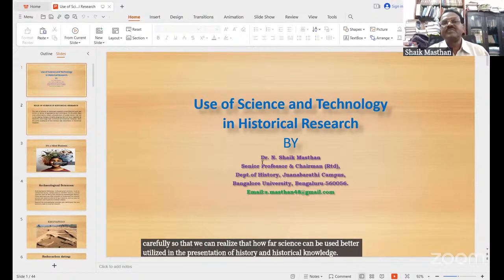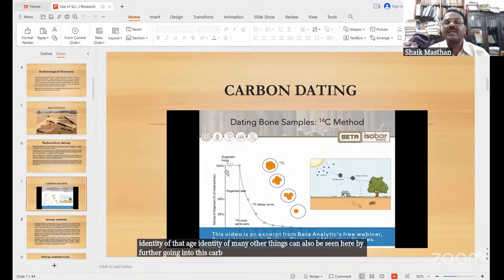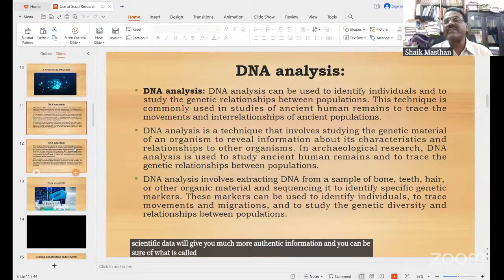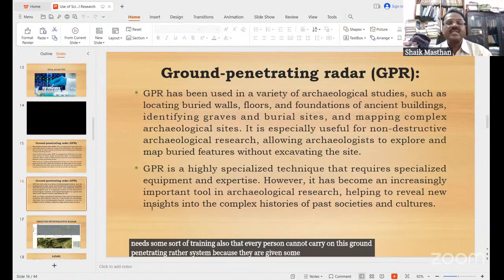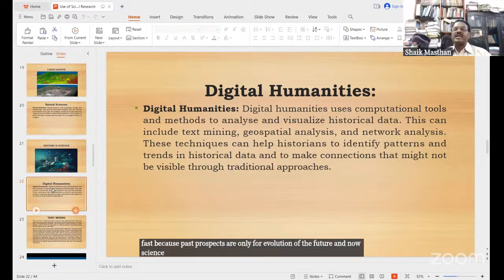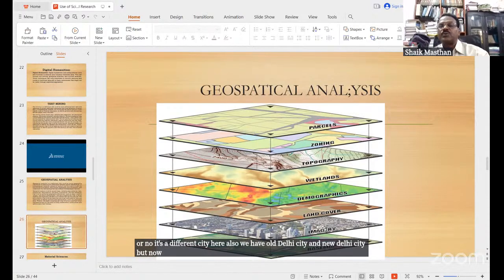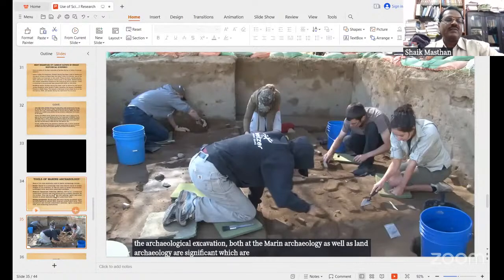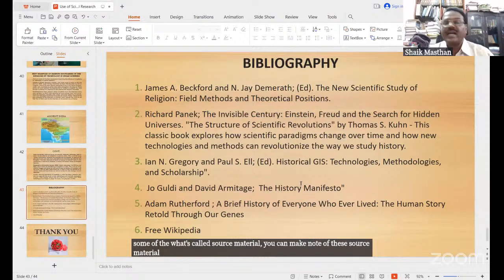MMTTC Mysore, Karnataka – 29th RC in History (Online), (2024-2025).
Malaviya Mission Teacher Training Centre, University of Mysore, Mysore , Prof. N. Shaik Masthan, Former Professor of History, Bangalore, Topic : Use of Sciences and Technology in History Research, 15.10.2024.